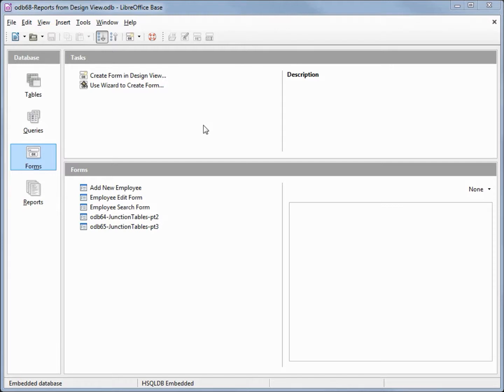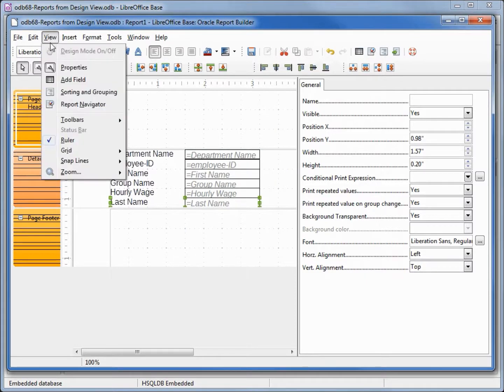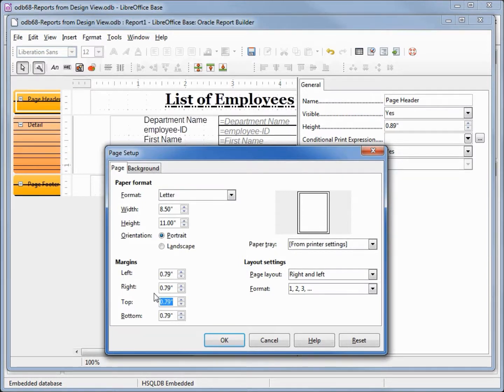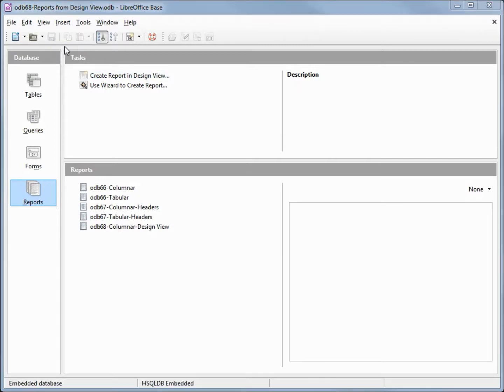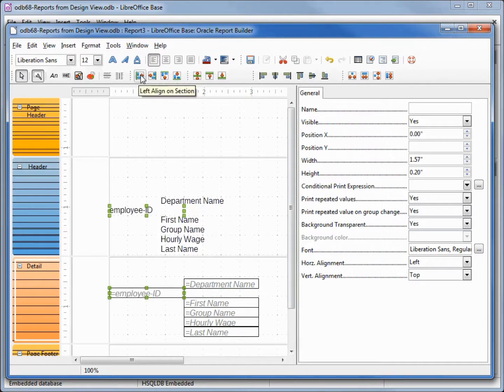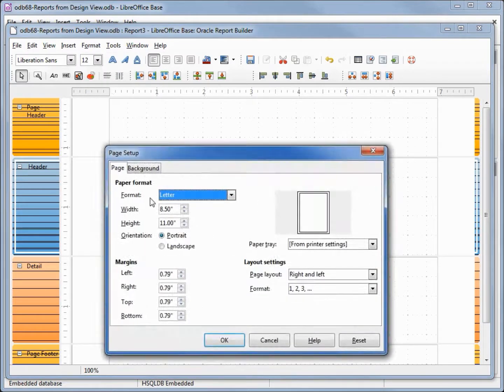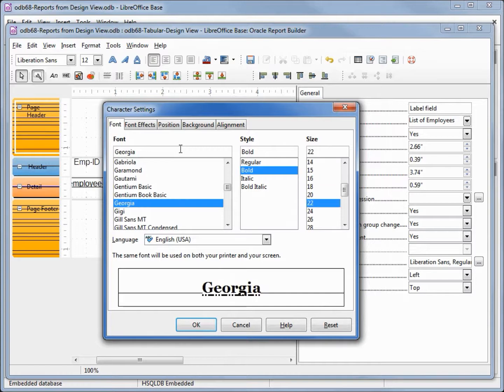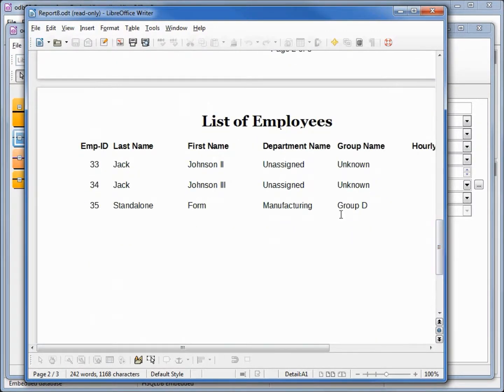LibreOffice Base (68) Reports from Design View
We create the same reports we created in the previous videos in design view (instead of using the Wizards)